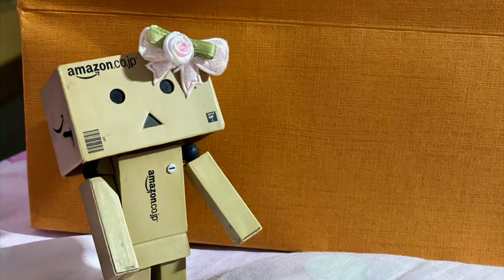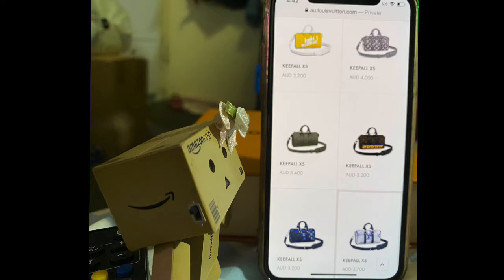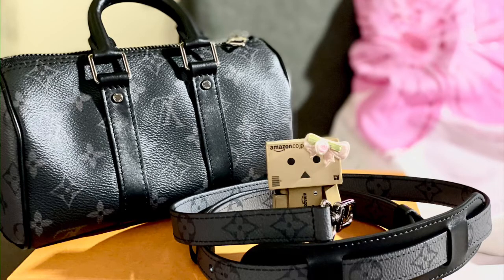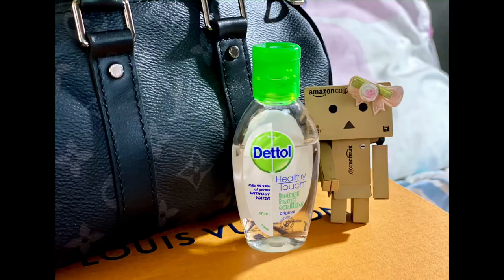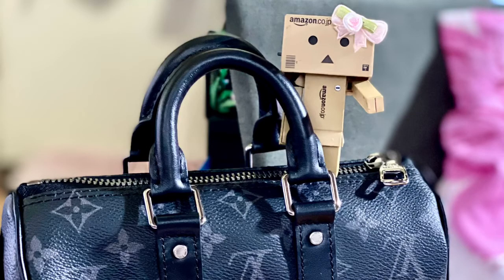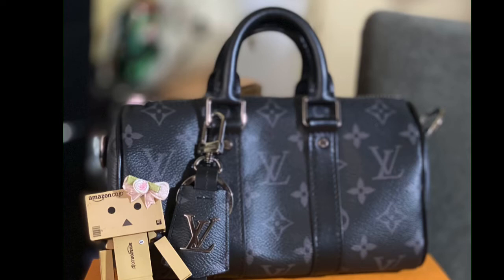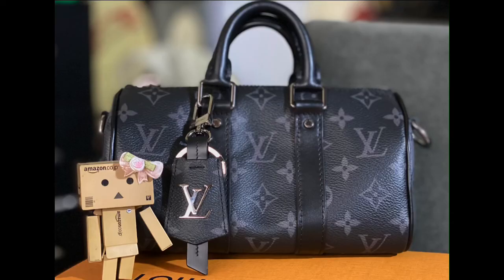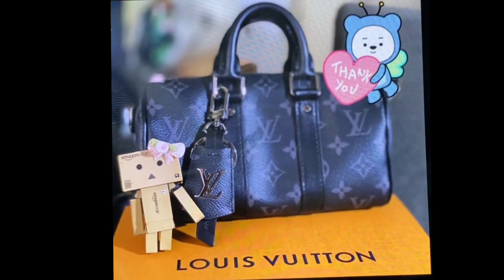Louis Vuitton Keepall Xs Pros and Cons (Review)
This is a review for the Louis Vuitton Eclipse Reverse Monogram Keepall Xs.